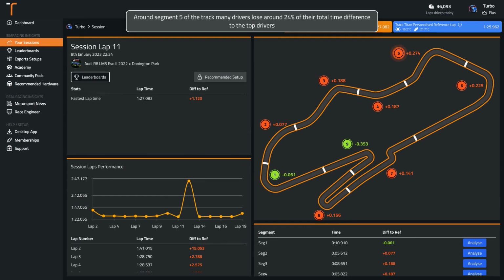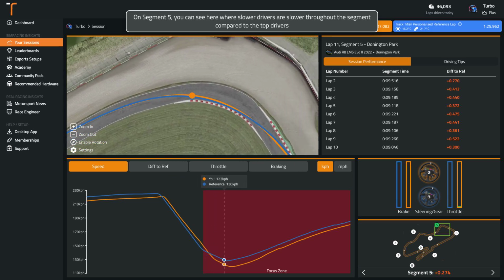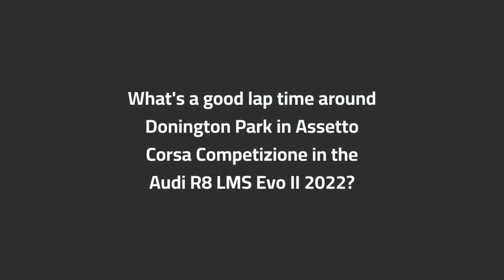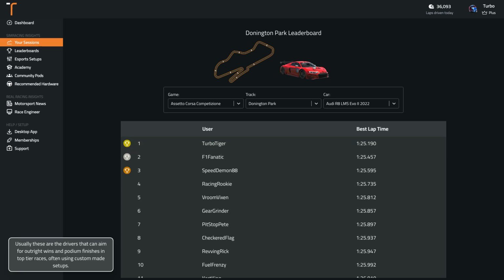ACC Donington Park Audi R8 LMS Evo II 2022 (Dry) Track Guide (Hotlap + Telemetry)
Sign up with the code DONINGTON7329 for 30 days of unlimited AI driving tips

Delve into the Donington Park circuit on ACC driving the Audi R8 LMS Evo II 2022, as we discuss the iconic circuit and how you can master it.

Track: Donington Park
Car: Audi R8 LMS Evo II 2022
Game: Assetto Corsa Competizione
Weather: Dry

00:00 Onboard Hot Lap
01:26 Analysis of Common Mistakes
02:06 Braking and Key Points Guide
04:17 What's a good time around Donington Park in the Audi R8 LMS Evo II 2022 in Assetto Corsa Competizione?